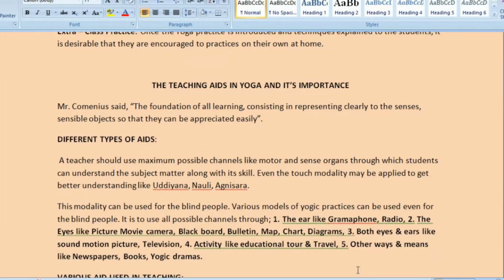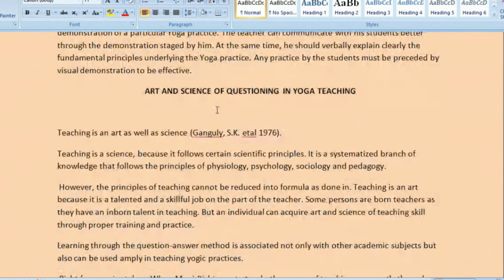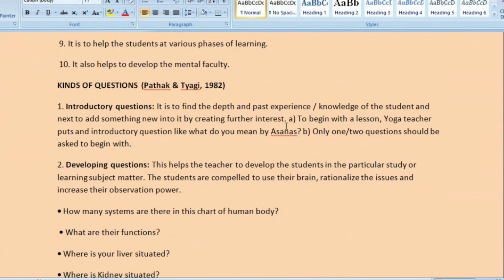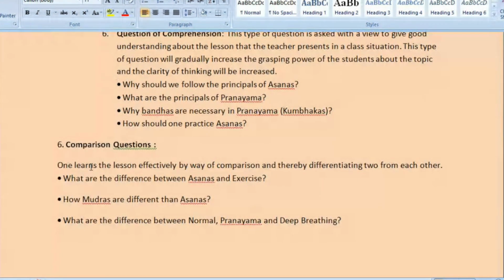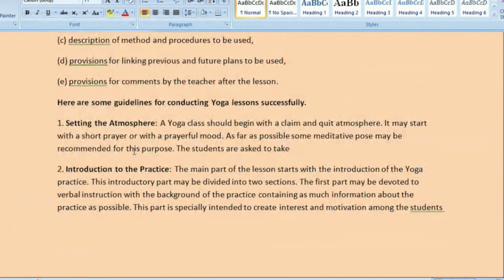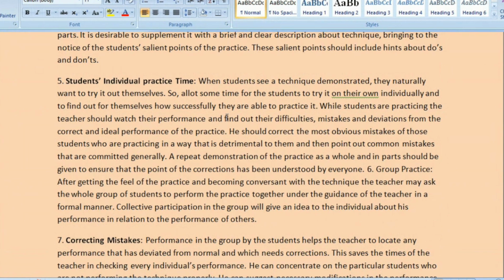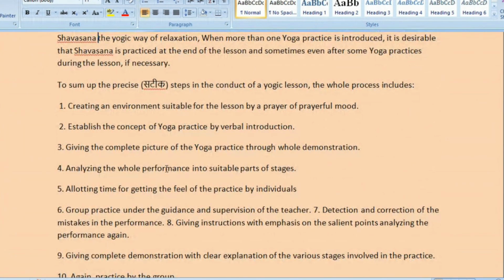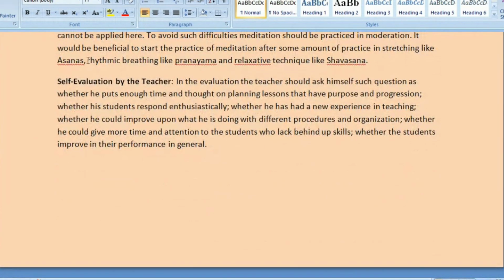Paper -2, Unit-9: Class-4th class By Abhay sir